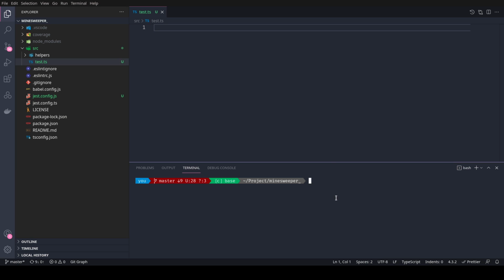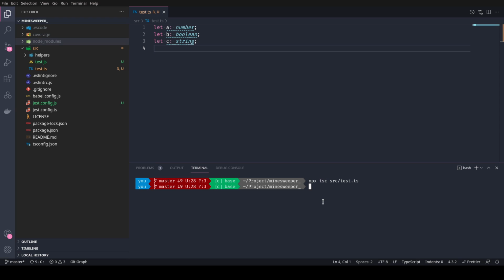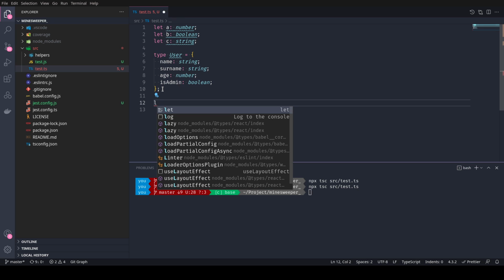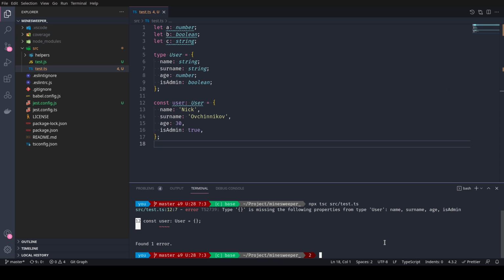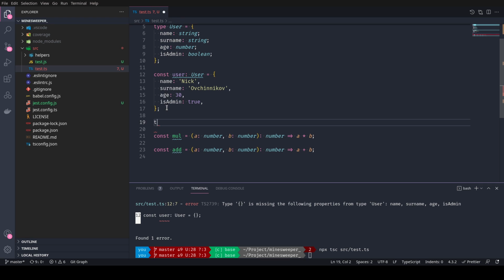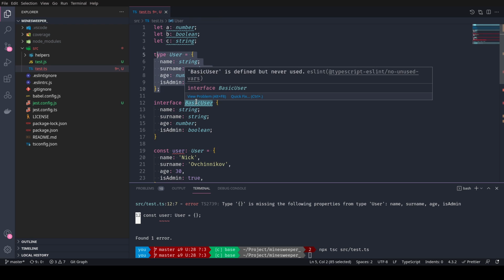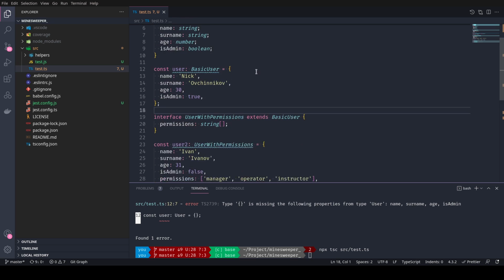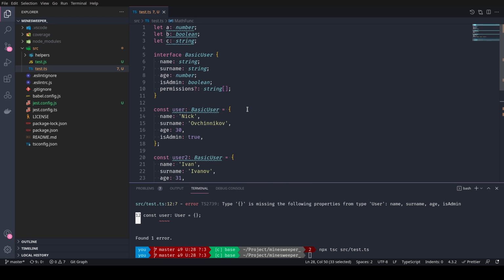TypeScript in a Nutshell. Part 4: Typescript basic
How to make our first types with TypeScript

- How to compile TypeScript code
- TSC
- Basic Types examples

Enroll absolutely free to this course on Udemy!

TypeScript is a programming language developed and maintained by Microsoft. It is a strict syntactical superset of JavaScript and adds optional static typing to the language. TypeScript is designed for the development of large applications and transcompiles to JavaScript. As TypeScript is a superset of JavaScript, existing JavaScript programs are also valid TypeScript programs.

TypeScript may be used to develop JavaScript applications for both client-side and server-side execution (as with Node.js or Deno). There are multiple options available for transcompilation. Either the default TypeScript Checker can be used, or the Babel compiler can be invoked to convert TypeScript to JavaScript.TypeScript is JavaScript with syntax for types.

TypeScript is a strongly typed programming language that builds on JavaScript, giving you better tooling at any scale.On the course we quickly create a basic project and then review the most common featuresWho this course is for:

Professional Developers that are looking to keep current by learning the latest programming language of the web development world

- Backend Developers doing a transition to full stack development

- Frontend Developers that want to improve their frontend skills

- Javascript Developers in general that use node as a backend server and would like to learn how to write node in Typescript

- Javascript Developers looking to learn Typescript